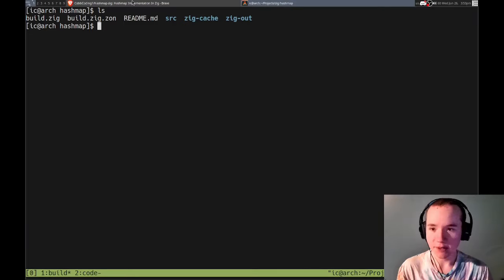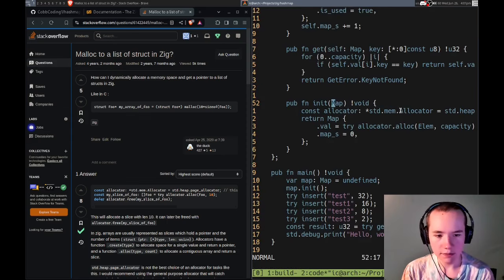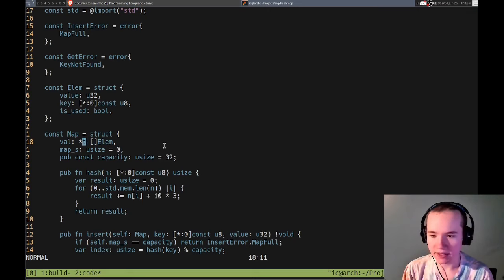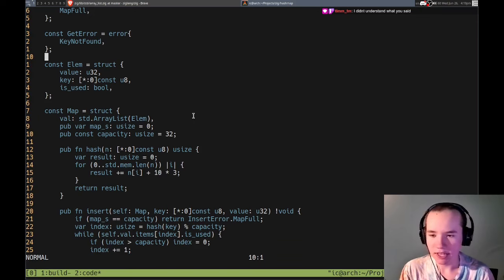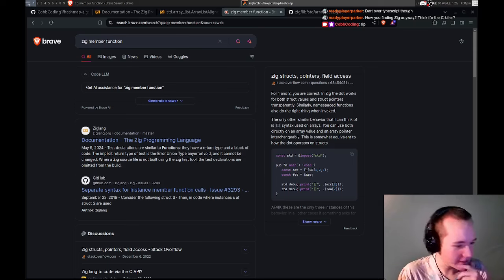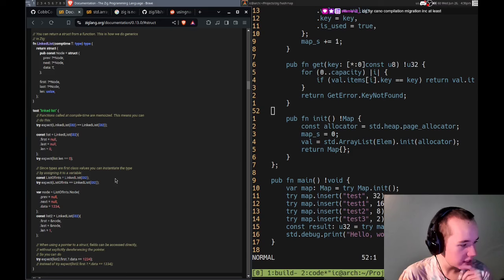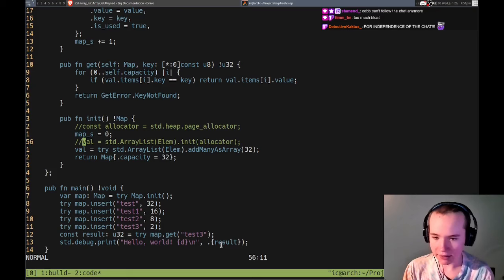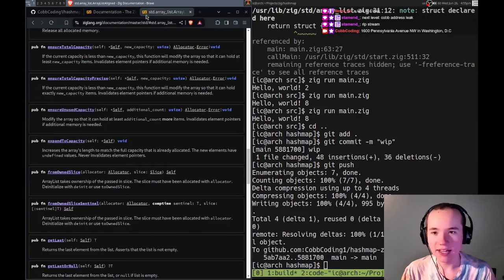Implementing a Hashmap In Zig - Structs